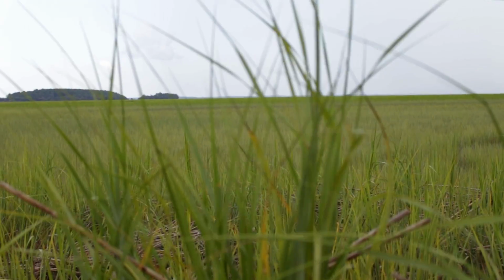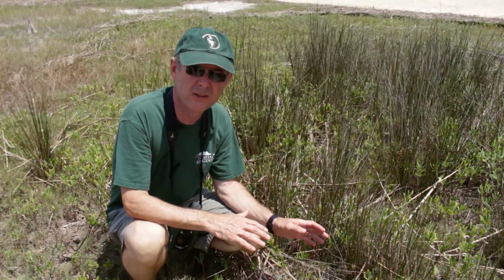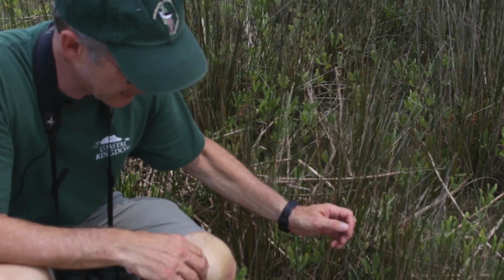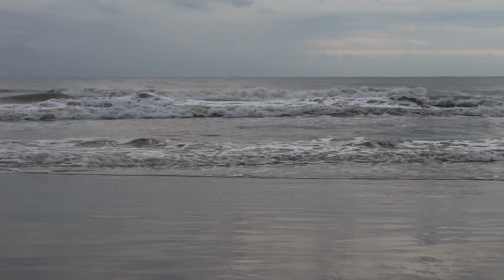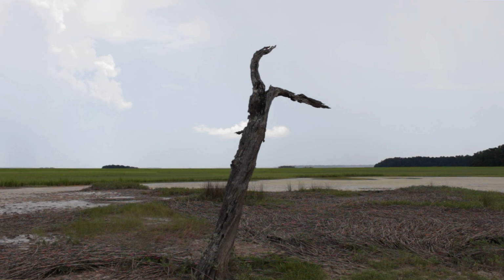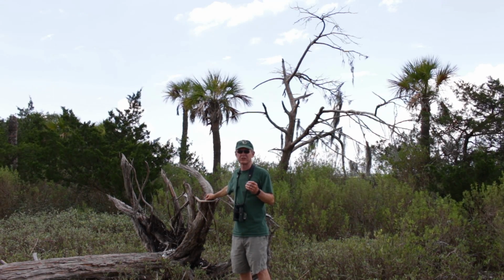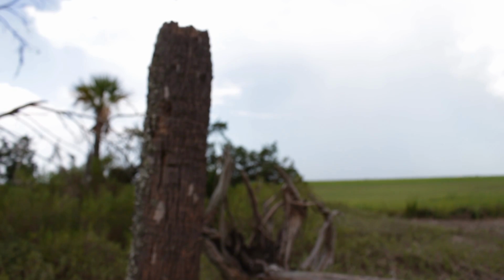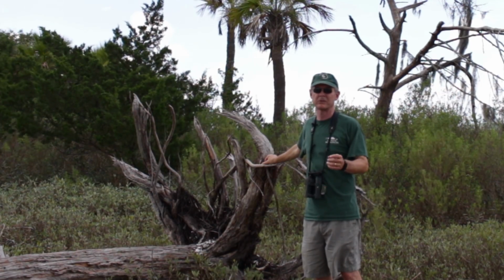Finding Signs of Rising Seas Along the Southern Coast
How can we see signs of rising sea level in the Carolinas? Chris Marsh, Director of the Low Country Institute, shows you how plant species around saltwater marshes can provide clues of climate change.

Visit cisa.sc.edu to learn more.